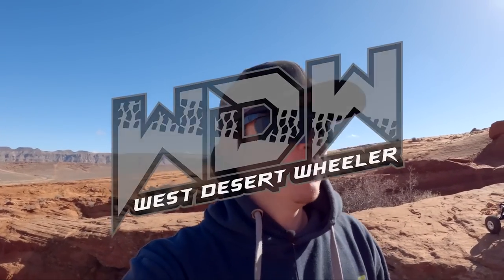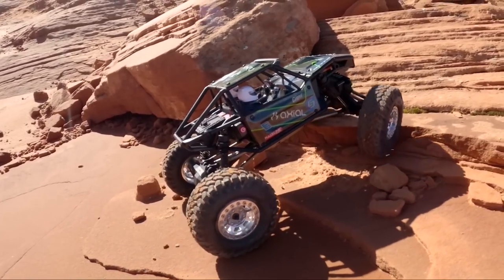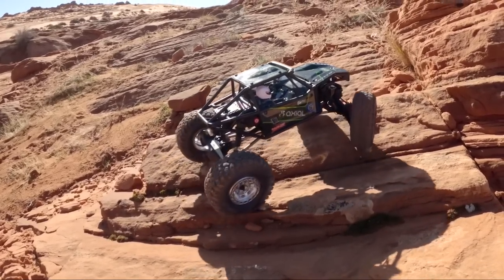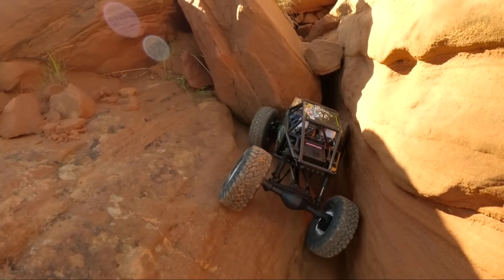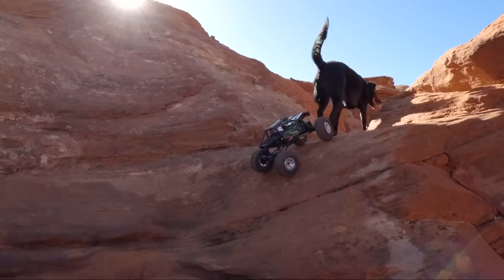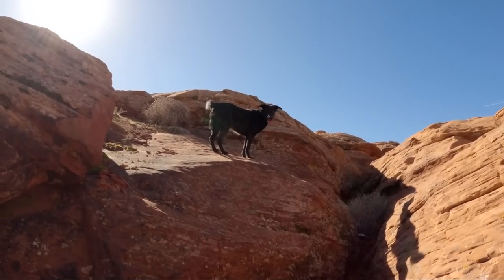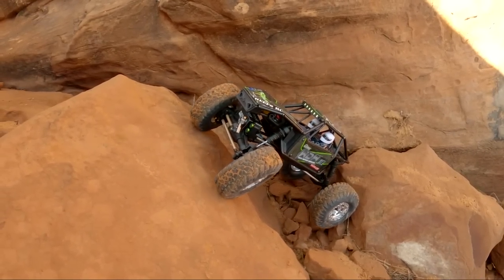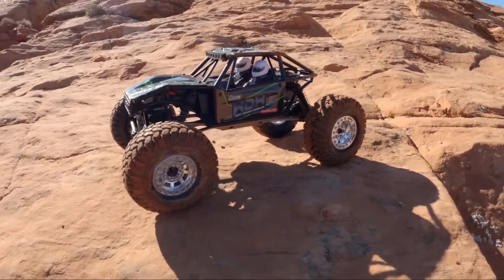Axial Capra UTB18 Upgrades! Axial, Reefs, Spec RC!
Horizon Hobby Affliliate UTB18 RTR

Capra Parts and Cut N Shut Tires